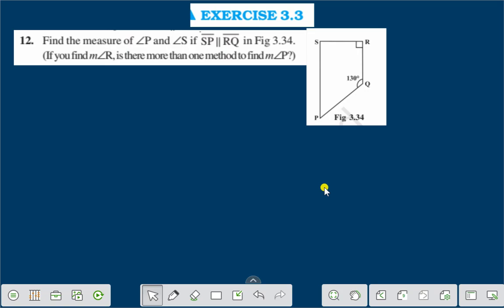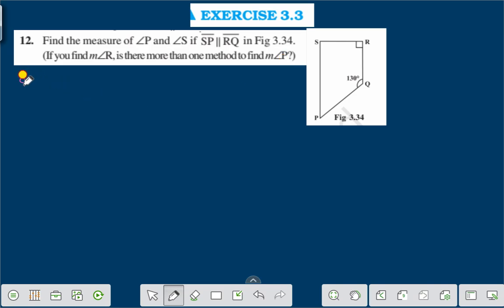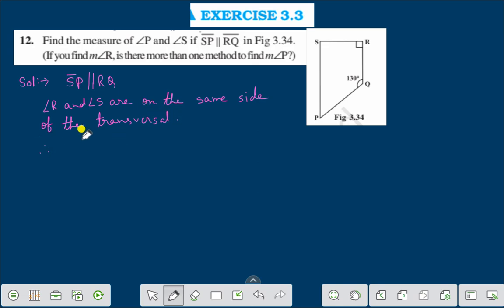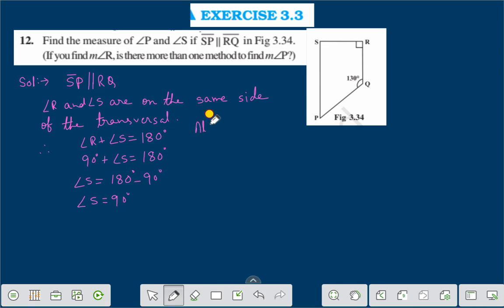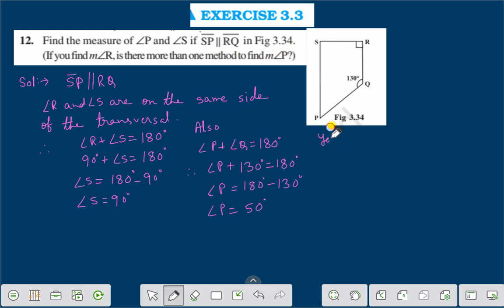EX-3.3 ,Q.NO- 12 CH-3,CLASS-8,UNDERSTANDING QUADRILATERALS,MATHS,NCERT,CBSE